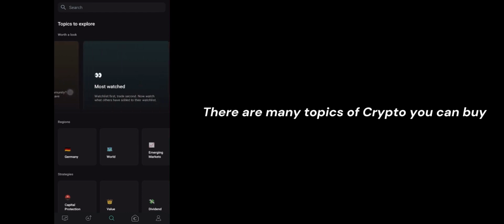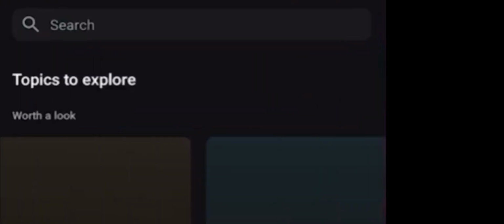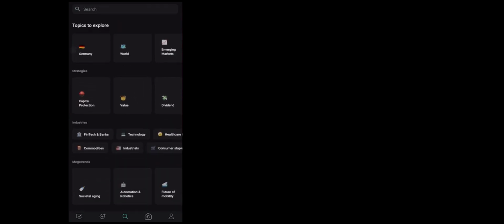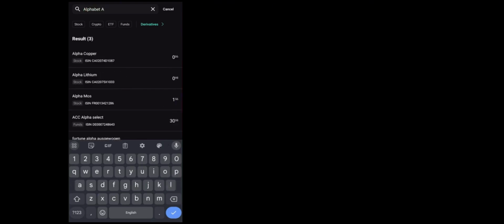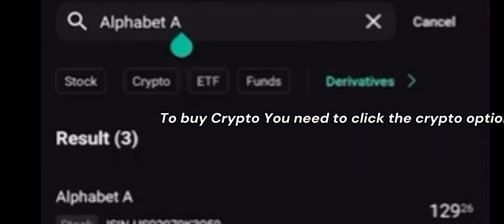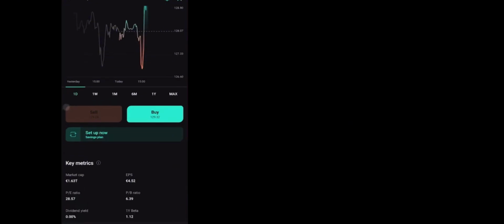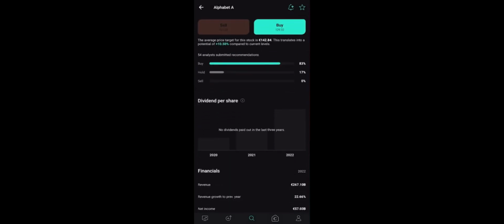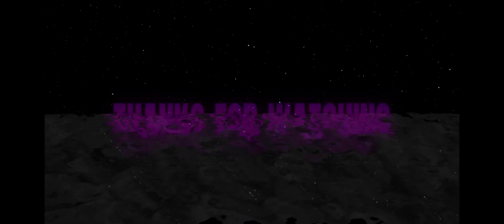How to Buy Crypto in Scalable Capital (Crypto Investing Guide on App 2025) l SM Tech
💸 How to Buy Crypto in Scalable Capital | Step-by-Step Crypto Investment Guide (USA, UK, Canada, Europe)

Looking to invest in Bitcoin, Ethereum, or other cryptocurrencies directly through your Scalable Capital account? This step-by-step tutorial shows you exactly how to buy crypto on Scalable Capital, one of Europe’s leading investment platforms — trusted by users across the USA, UK, Canada, France, Germany, and beyond.

Whether you're a beginner or an experienced investor, this guide helps you buy crypto safely, quickly, and with low fees using Scalable Capital’s intuitive interface.

🔍 In This Video, You Will Learn:
✅ How to open and verify your Scalable Capital account
✅ How to fund your account via bank transfer or card
✅ How to access and trade crypto assets (BTC, ETH, etc.)
✅ How crypto investments work on Scalable Capital
✅ Fees, spreads, and what to watch out for
✅ Tips to secure your crypto investments

🌍 Perfect For Viewers In:
✔️ United Kingdom
✔️ Germany, France, Netherlands, Italy & wider EU
✔️ Canada
✔️ United States (for those exploring EU-based platforms)

Scalable Capital is ideal for anyone looking to diversify their portfolio with crypto, ETFs, stocks, and more — all in one regulated platform.

💡 Why Use Scalable Capital for Crypto?

Regulated & secure European broker

Fractional crypto investing

Long-term investing & auto-savings plans

All-in-one access to stocks, ETFs, and digital assets